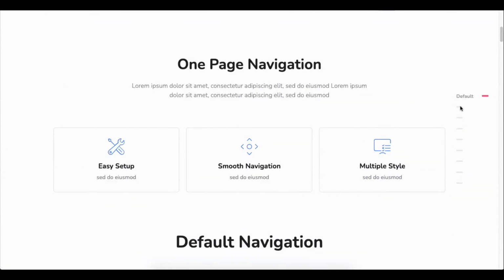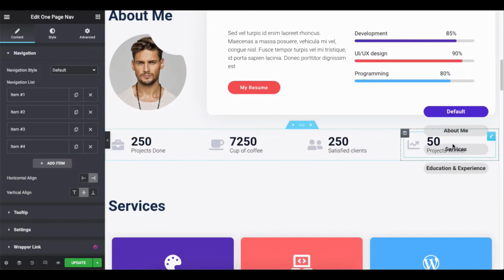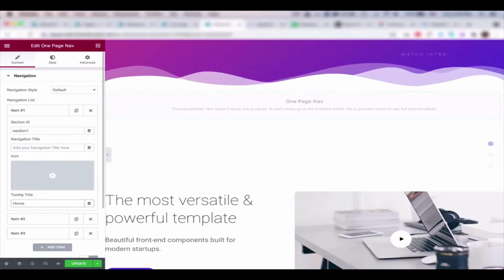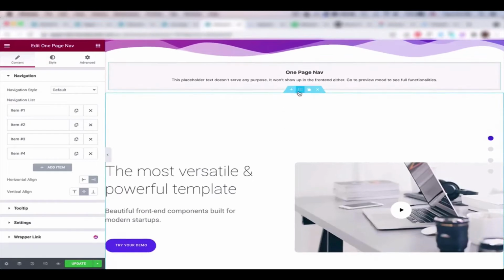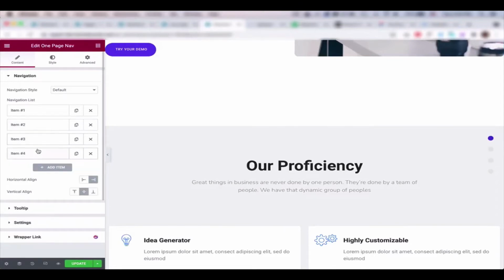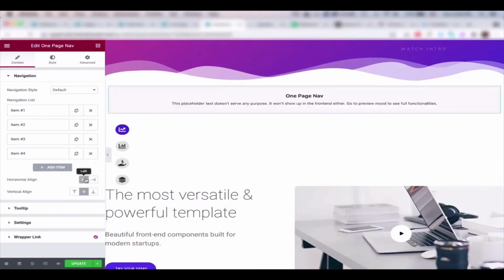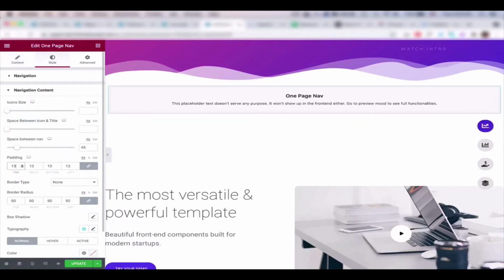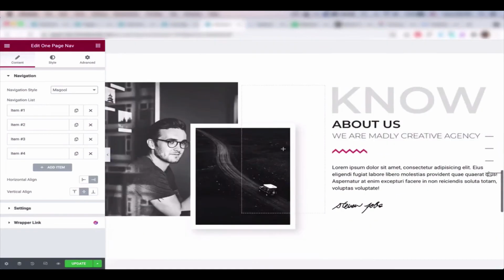How to Add a Page Navigation Menu using One Page Nav Widget on Your Elementor Site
One of the hardest things for a web designer to do is to make sure that users have a better experience. One of the smart things to do is to use a page navigation feature.

You can even add it to and change it on your WordPress site that uses Elementor. By using Happy Addons' one-page navigation widget,

It's a Happy Addons pro widget. It has a lot of ways to make it your own. You can do things like design navigation icons, add color, change the style, and more.

Let’s install & activate Elementor Free and Happy Addons Free & Pro versions to continue the process

After installing the plugins, you can directly use the widget on your Elementor site. Then just drag-drop the widget and individually customize each nav. Also, you can edit the colors, add icons, and images and do more at your convenience.

Let’s learn more practically by watching this video tutorial. You need to install and activate the Elementor Free & Happy Addons free and pro version.

Time-Stamp:

0:0 Introduction of the one-page nav widget
0:40 Talking about the one-page nav widget
0:55 Required plugins to get started
1:06 Adding the widget and getting started with the process
2:05 Creating the CSS class and using it on the section you want to appear
3:06 Styling the widget
4:40 Checking other navigational styles